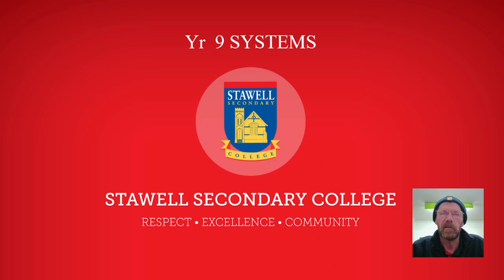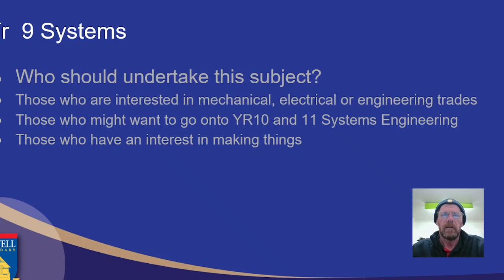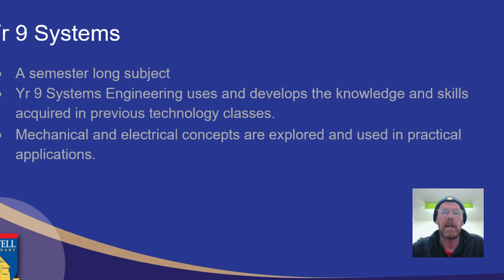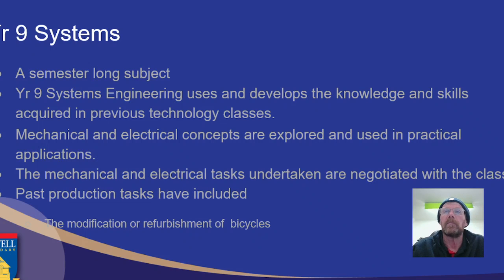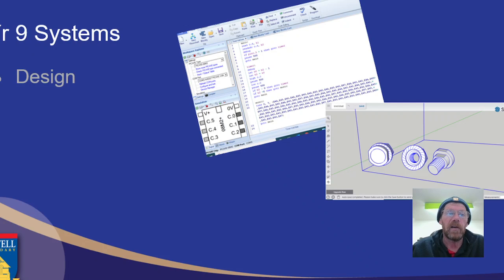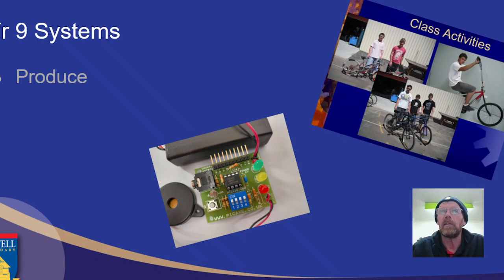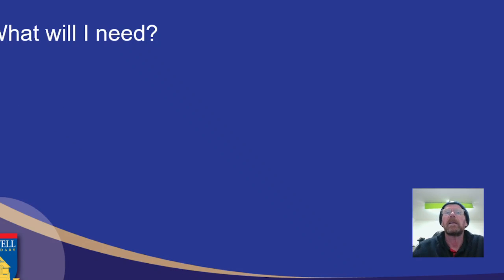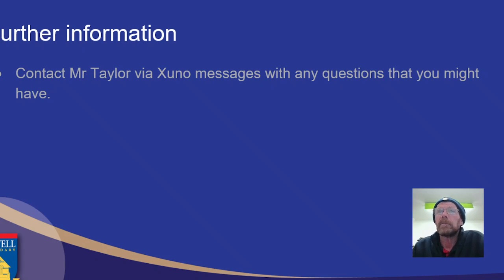Year 9 Systems 2022